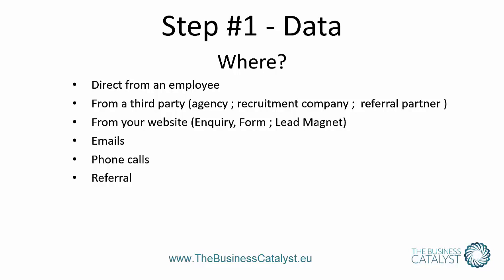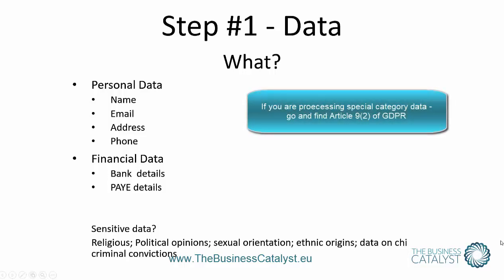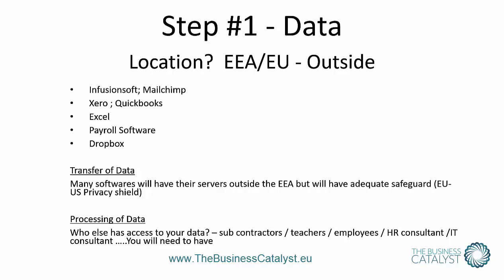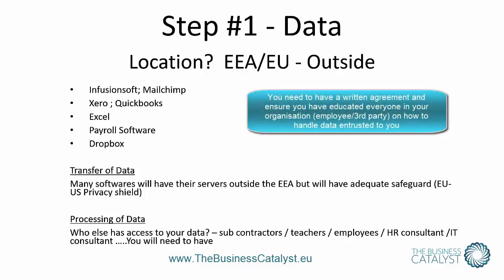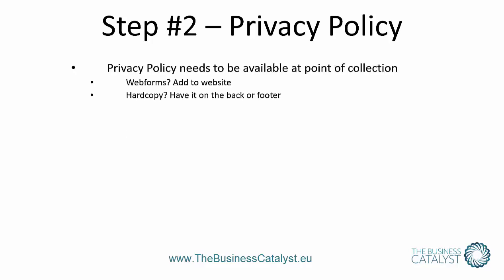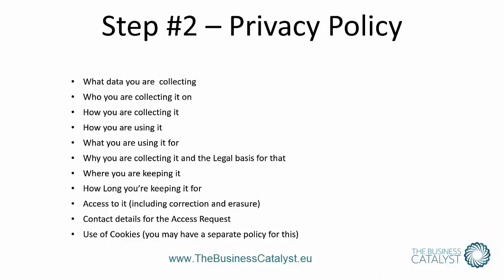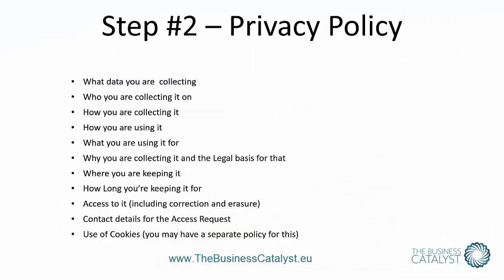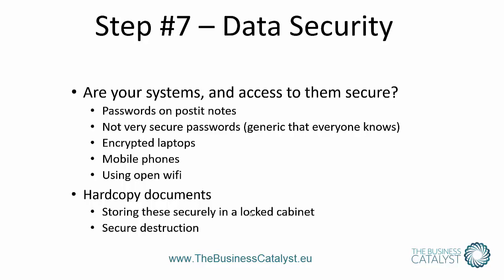Step by Step GDPR Compliance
A simple jargon free shert guide to GDPR and what small business owners need to do to get compliant - you can purchase the complete document pack